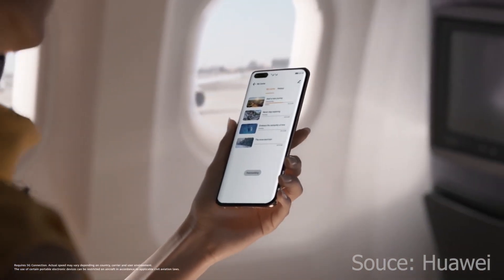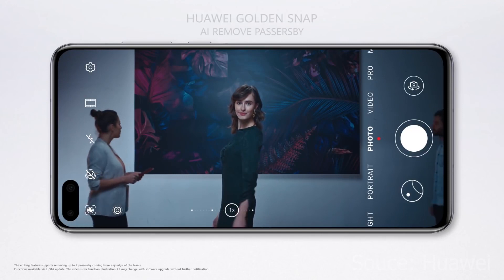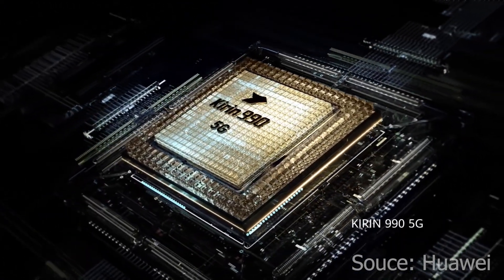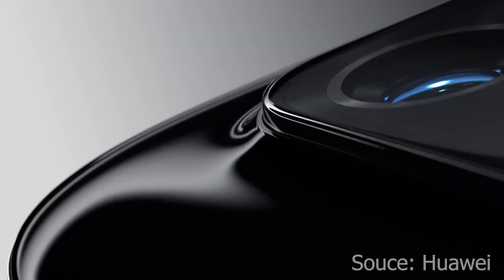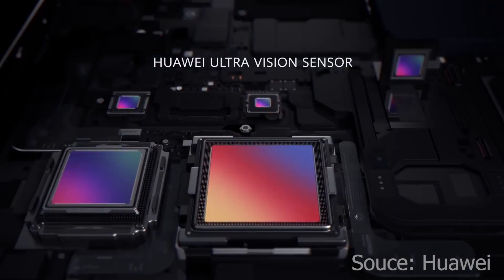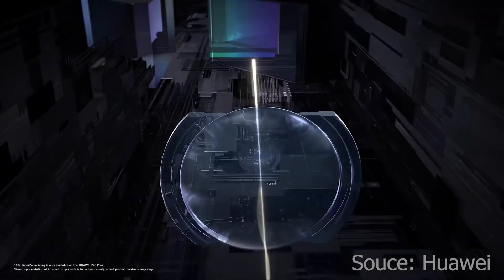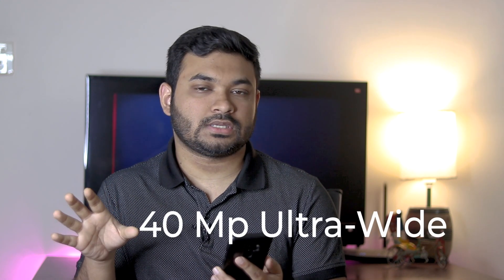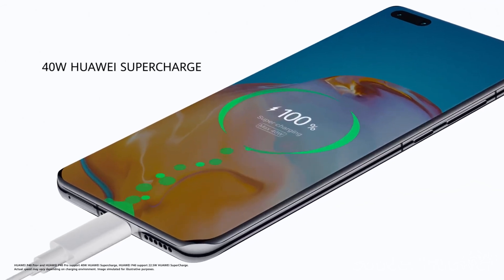Huawei P40 and Redmi K30 Pro in Bangla - Tech Update #003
In this video I will be talking in detail about recently announced Huawei P40 series & Redmi K30 Pro which will be coming with in a month. This is a video for those who wants to know details about Huawei P40 in Bangla and Redmi K30 Pro in Bangla.

Huawei P40 price in Bangladesh is expected as 70,000/- P40, 85,000 P40 Pro and around 1,00,000 P40 Pro Plus. (Price is estimated it might be different when it will be launched).